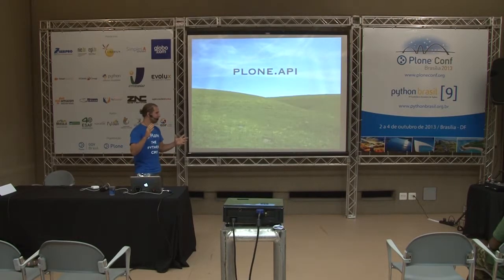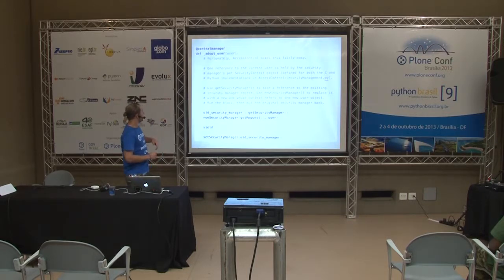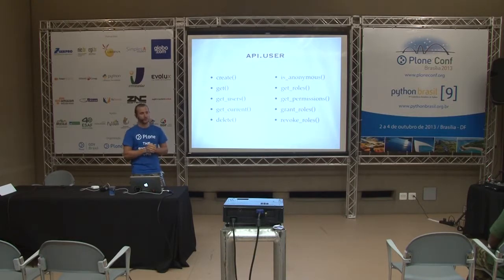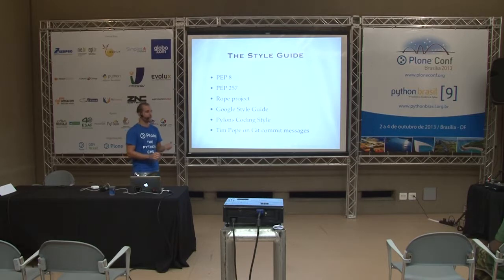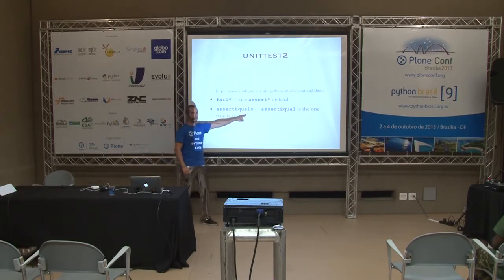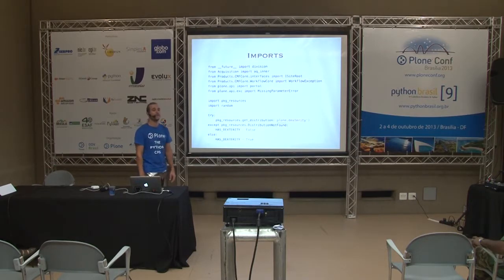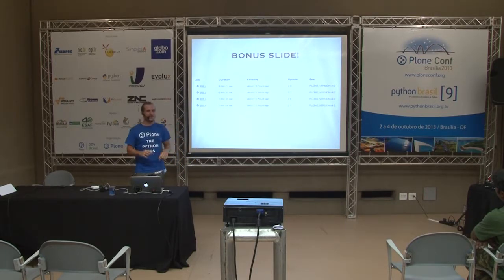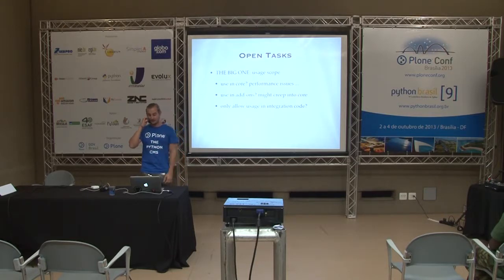2013: plone.api: plone development best practices revealed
Talk by Nejc Zupan at Plone Conference 2013 and PythonBrasil[9] - Brasília / Brasil